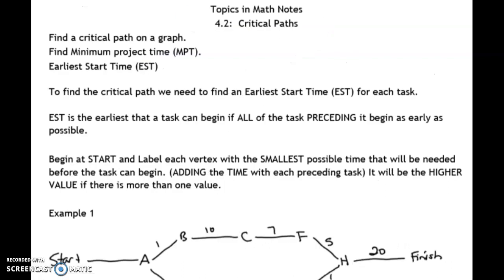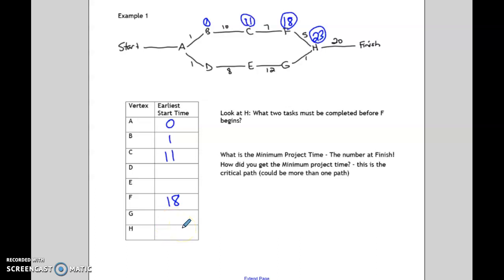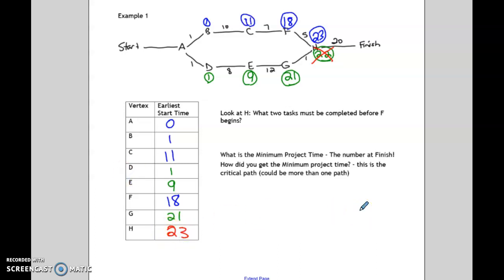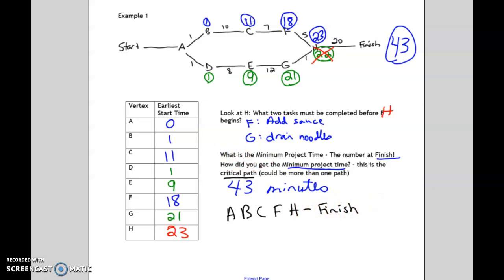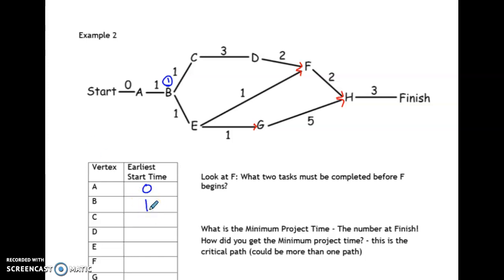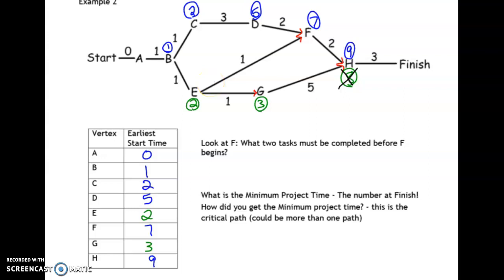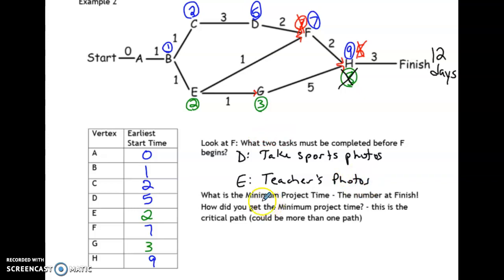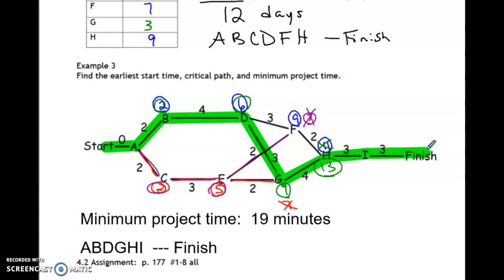Recording #25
TM 4.2 notes